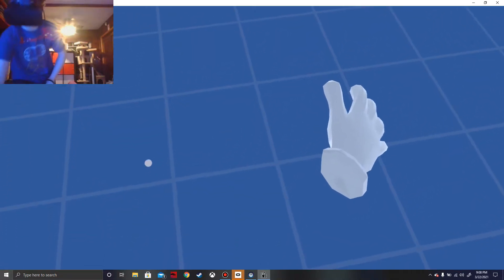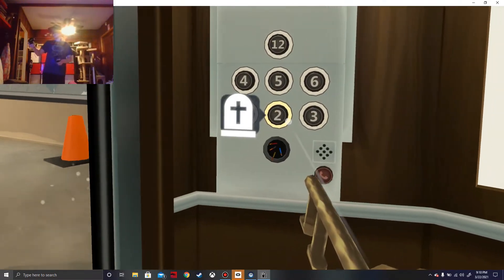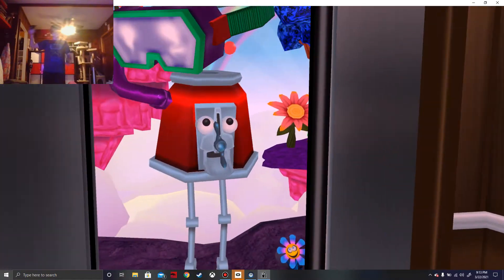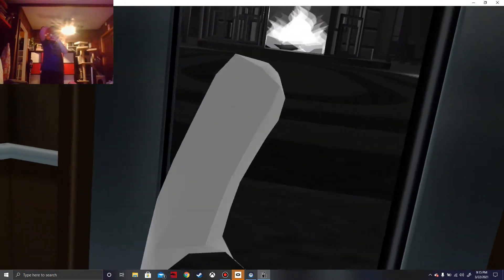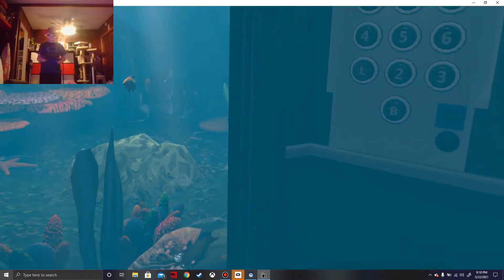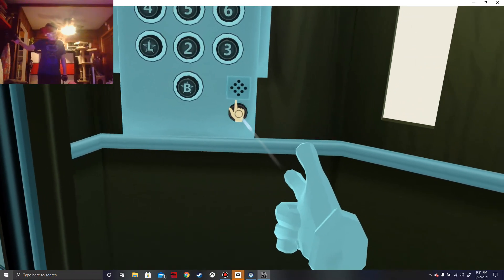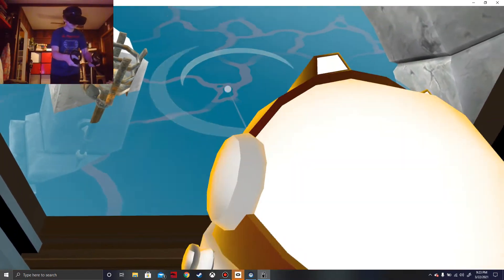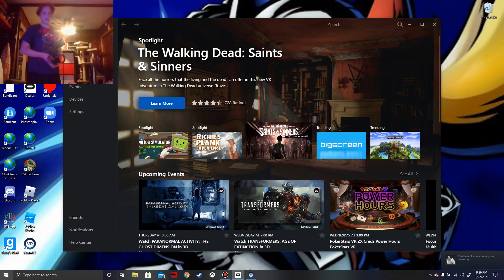up or down? (floor plan) [oculus rift s steamVR]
are you in the wrong floor, well maybe not, but this probably won't be the wrong video